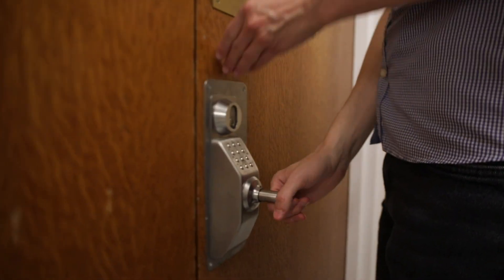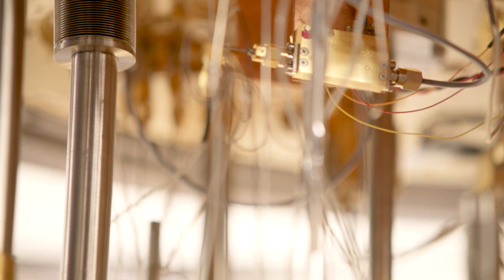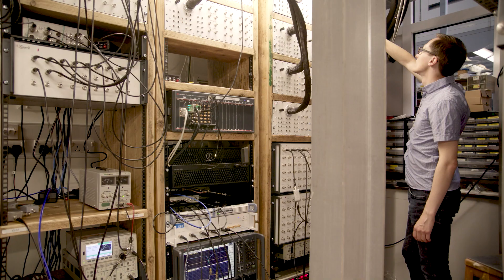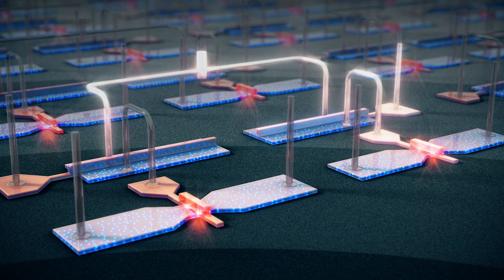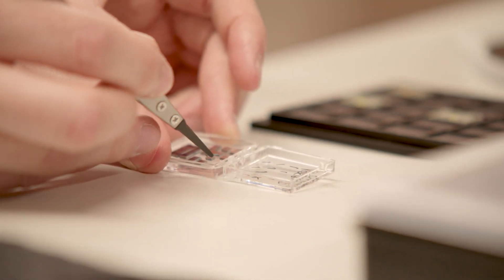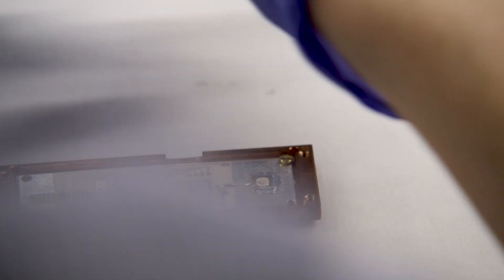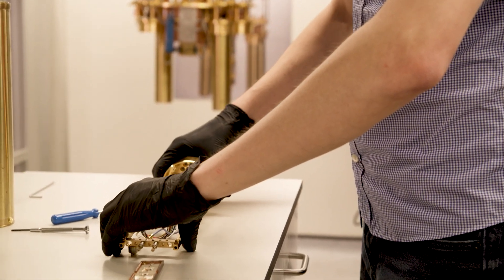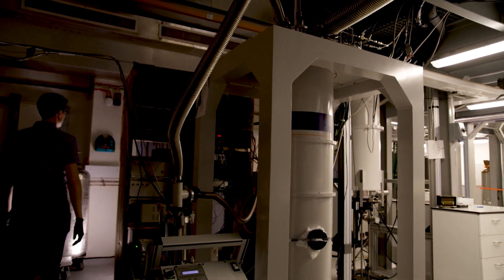Behind The Paper: Efficient readout of a silicon-based quantum computer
Video for the paper by Schaal and colleagues published on Nature Electronics last June 2019. In the paper the authors prove how to integrate a classical control circuit with quantum dot devices; they demonstrate dynamic radio-frequency readout and show routes to a fully integrated readout architecture.

Video credits:
AGNESE ABRUSCI (Production and Editing)
PHILIP BARTHROPP (Videography)
SIMON SCHAAL AND JOHN MORTON (Special Thanks)
DARK AND SHRWED NO LIGHT IT LENDS, ERIK ENOCKSSON (Music)
JON HERAS, EQUINOX GRAPHICS LTD (Device Illustration)